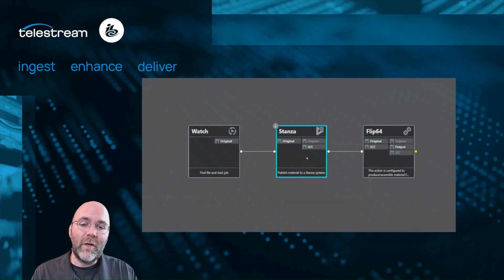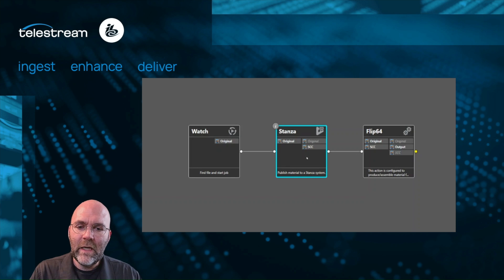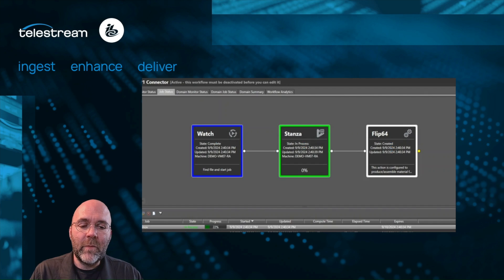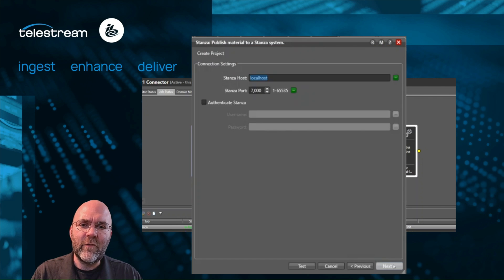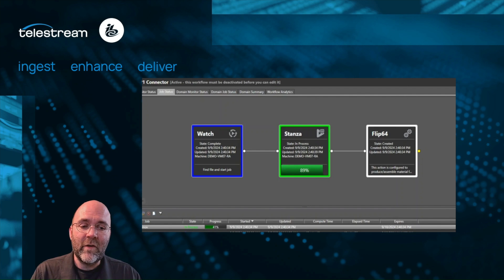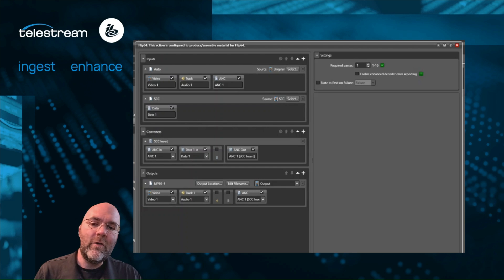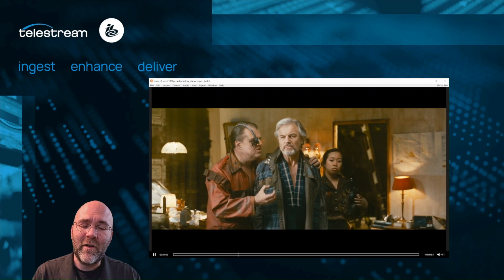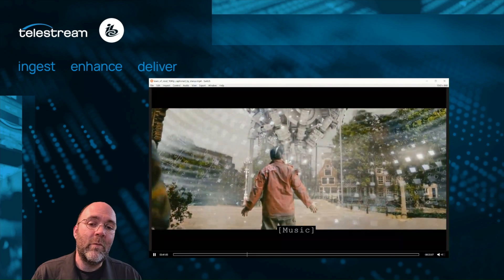Vantage - Stanza Connector: IBC 2024 | Telestream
Discover the future of automated captioning with the new Stanza and Vantage Connector at IBC2024, featuring Rich Andes!

We're combining the top tier workflow automation of Vantage with the advanced caption authoring power of Stanza's AI caption generator to deliver a seamless end-to-end automated captioning solution. Effortlessly create AI generated captions for your media files directly from your Vantage workflows 🎥

Amsterdam, Netherlands
Hall 7
Registration code: IBC1799